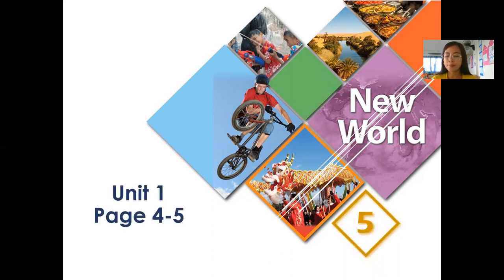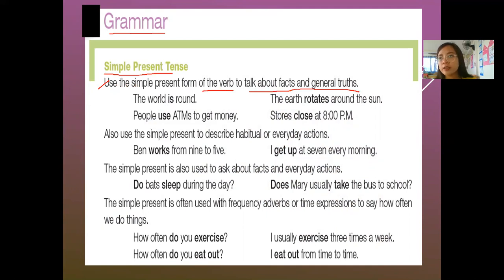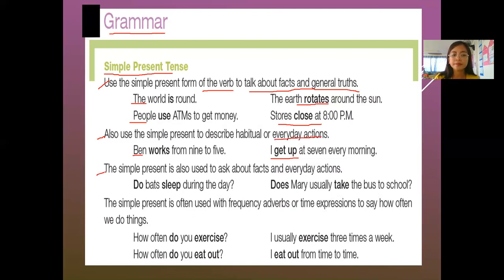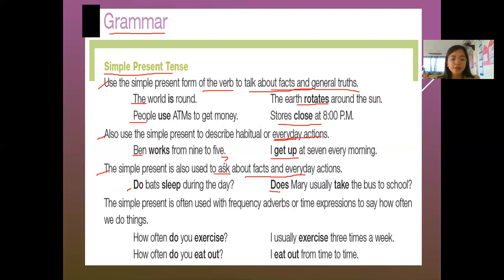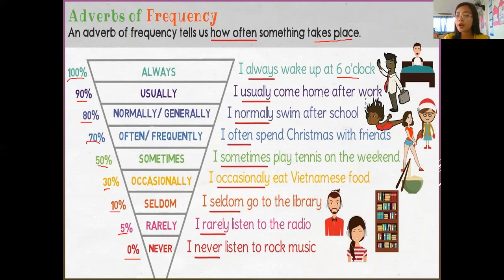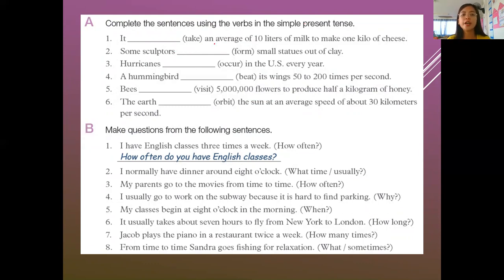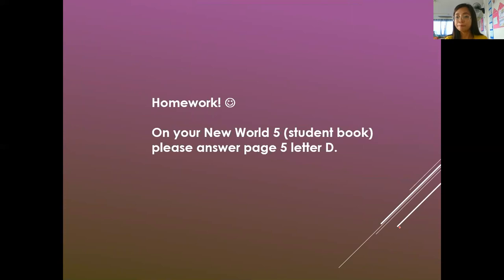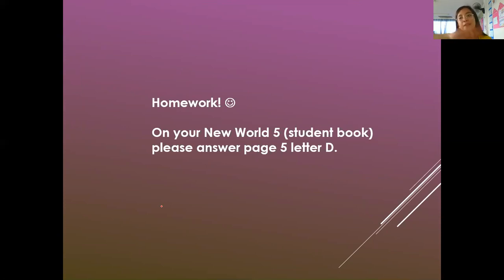วิชาภาษาอังกฤษ ชั้น ม.5 เรื่อง Adverbs Of Frequency(1 มิ.ย. 2564)